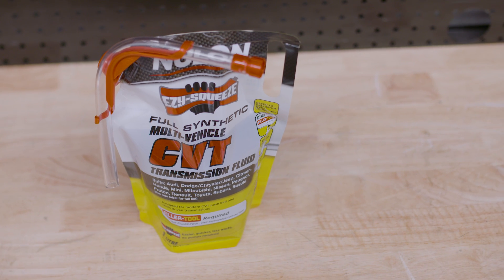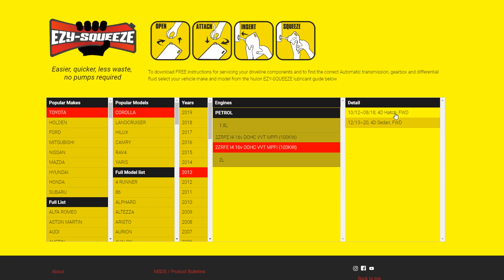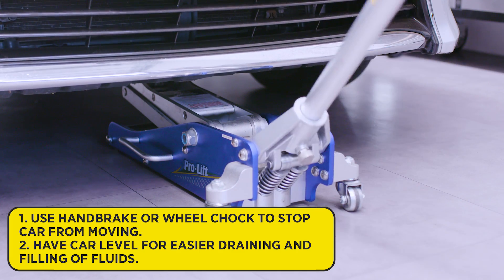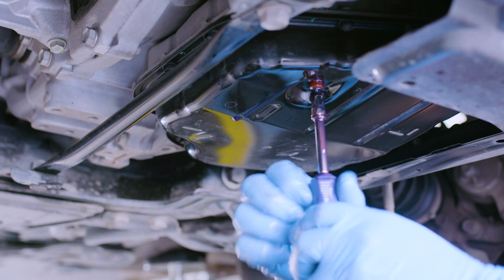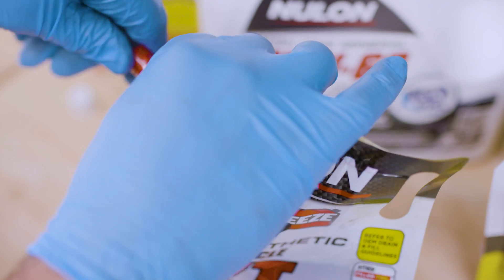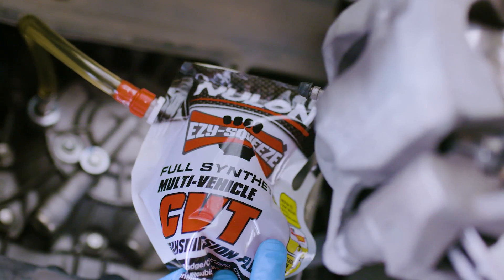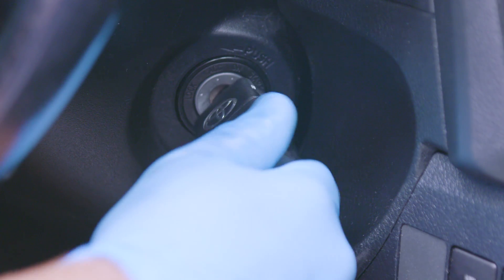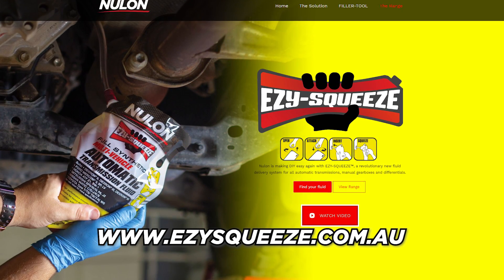How to perform a CVT Transmission change at home Nulon Ezy-Squeeze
The new way to change gearbox, diff and transmission fluids. Introducing EZY-SQUEEZE. In this DIY we are changing the CVT fluid in a 2013 Toyota Corolla. for a complete guide on changing your fluids.